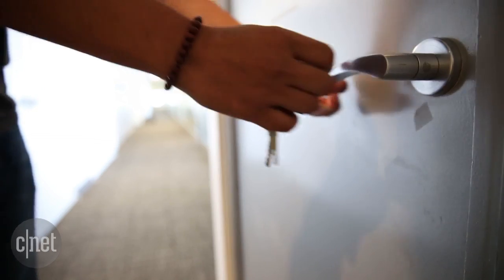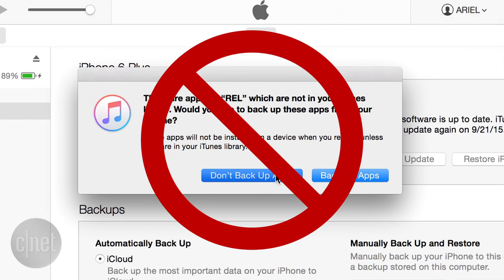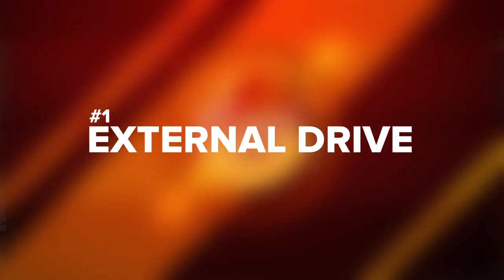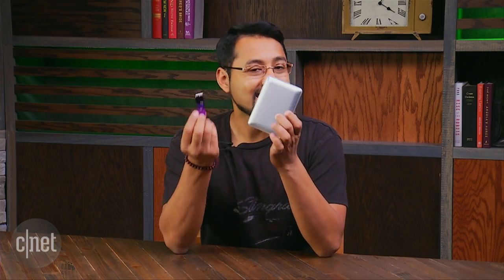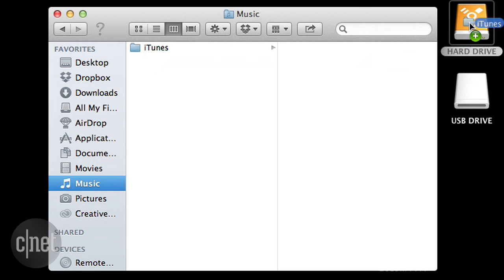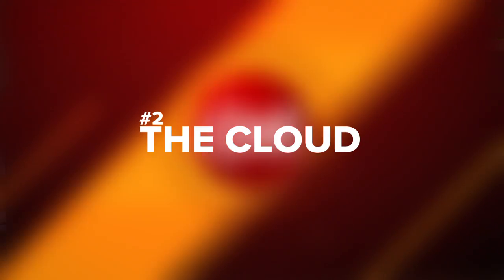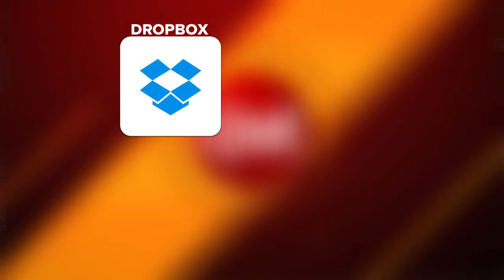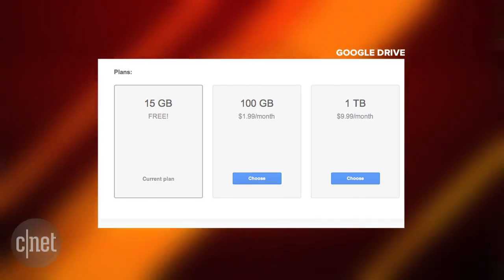CNET How To - The easiest ways to back up your files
If you think your data is safe in just one location, you're fooling yourself. Find out how easy it is to keep your data secure.